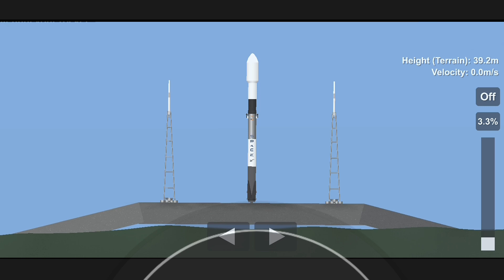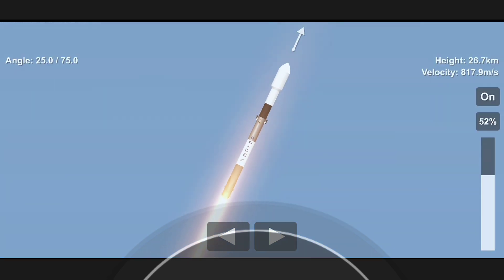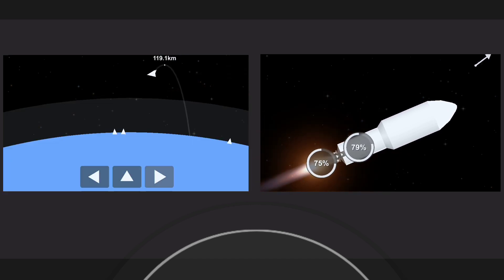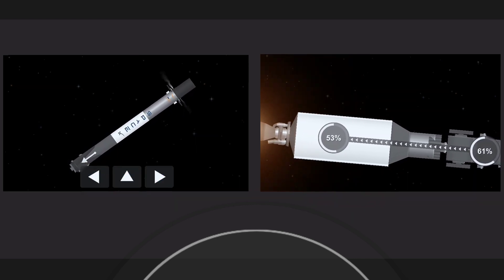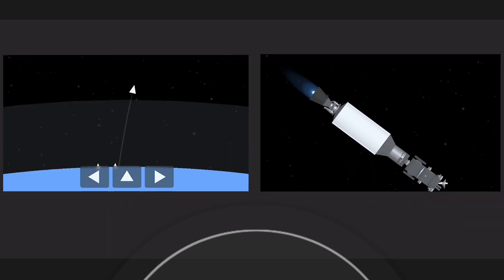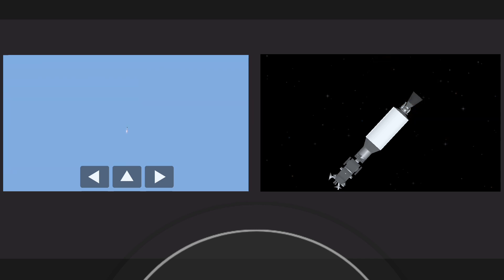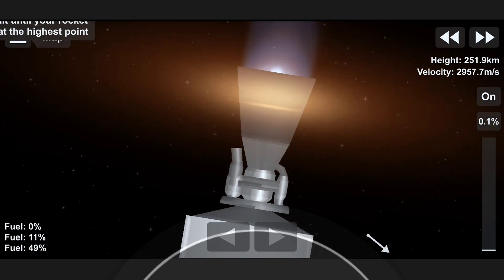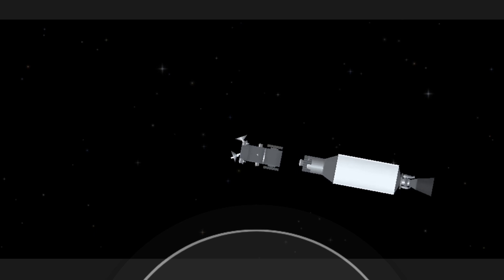SpaceX Falcon 9 Saocom-1B Mission in Spaceflight Simulator 1.5 (SFS 1.5)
Saocom 1B was the Last of two satellite constellation for Argentinian Space Agency, this is was a Historic Launch because, from the first time in 60 years, US will launch a Polar Orbit from Cape Canaveral and NOT in Vandenberg Airforce Base

NO BLUEPRINTS

You can also check it in my channel my other SpaceX Video

No Blueprints for this video, but in 1k there will be free

Rocket Shop 🚀🚀 in server!

In the next Video you will our FREE BLUPRINTS

I appreciate that i help you in BP EDITING and videos about rockets

P.S on July 30th i will give the Blueprint of CURIOSITY ROVER On the Discord

Pls guys share this channel to your friends if they struggling in BP EDITING

Road to 1K GUYSS!!!
TNX A LOTTTTTTTTT

heres the Discord Link for Spaceflight Simulator

Backound Music

The Launch Audio is from VideofromSpace

CYA